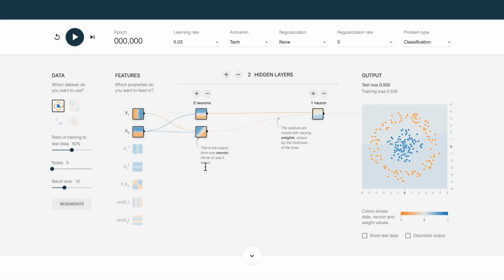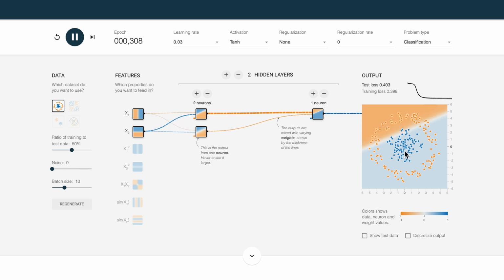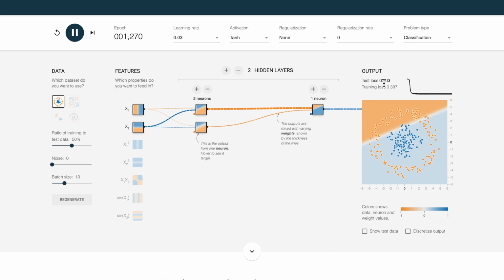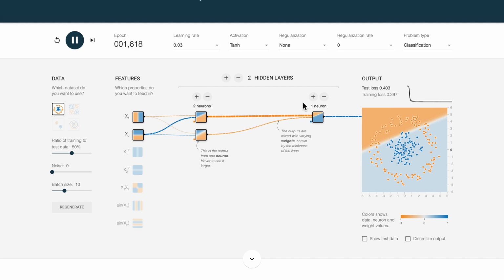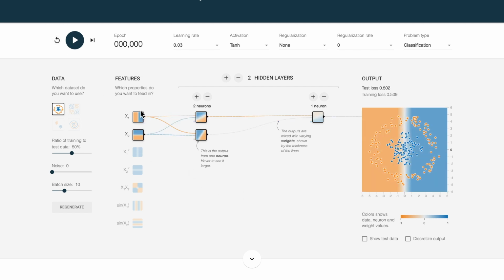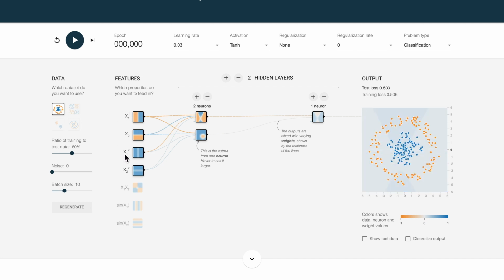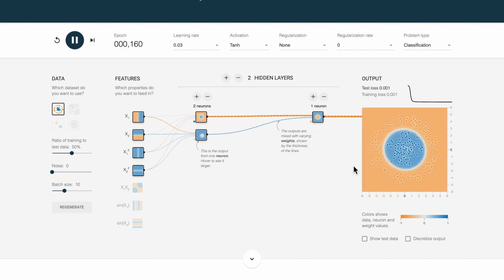The importance of feature engineering in machine learning and deep learning